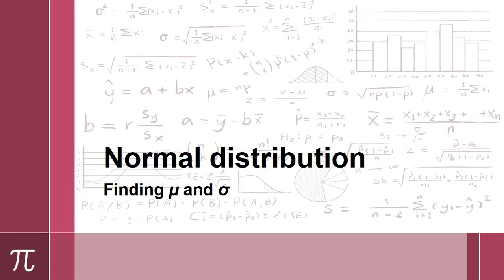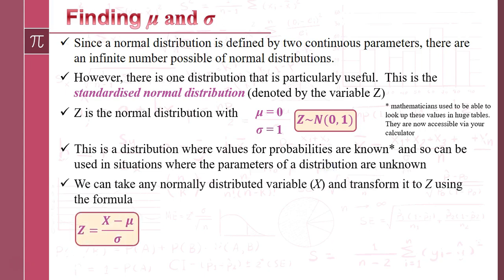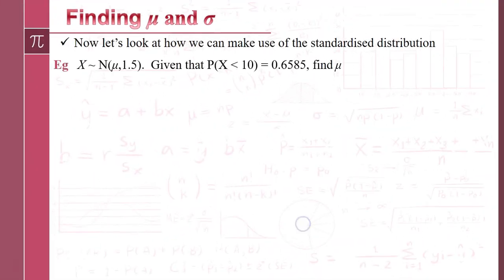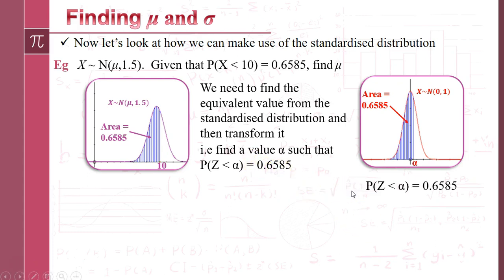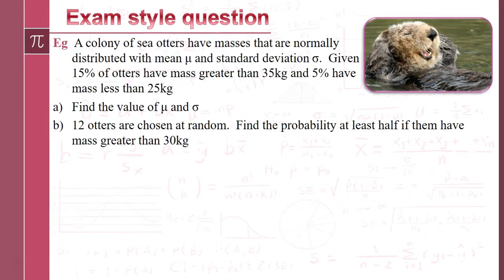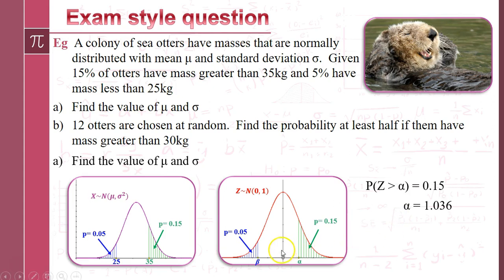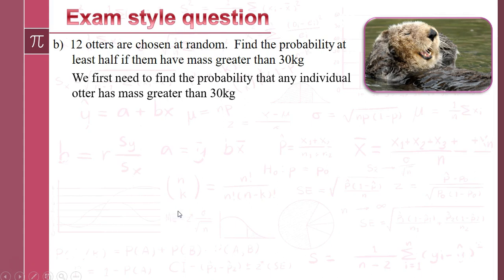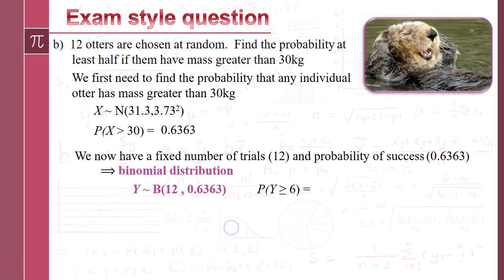Finding unknown parameters from a normal distribution*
This video goes further into calculations with the normal distribution.  In it, we look at how to use the standardised normal distribution to help us solve problems - specifically, finding mean and variance of a data set.